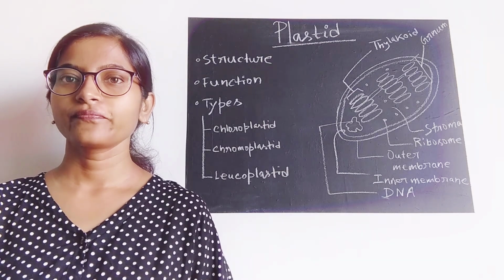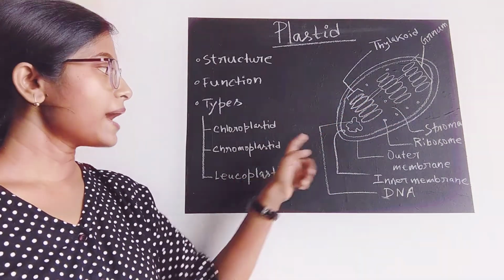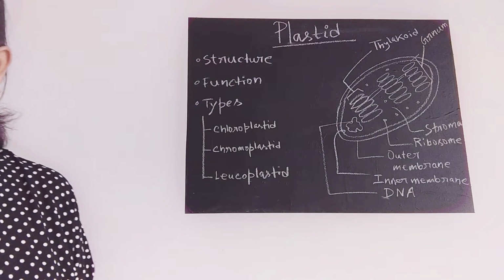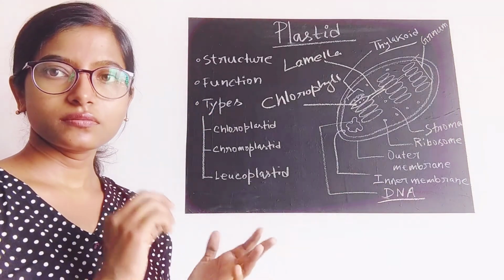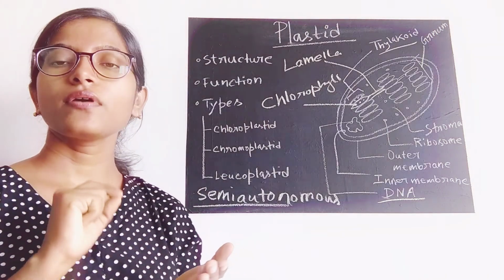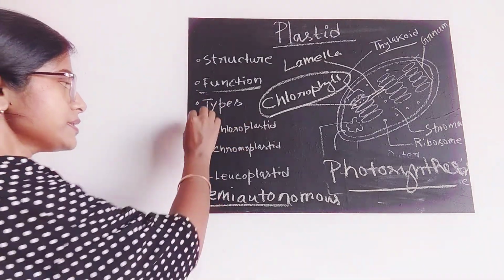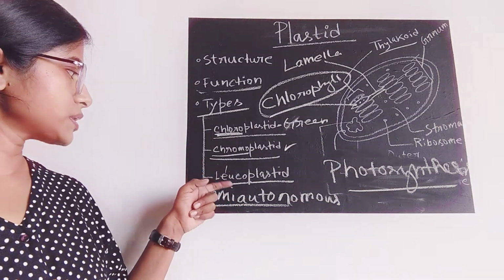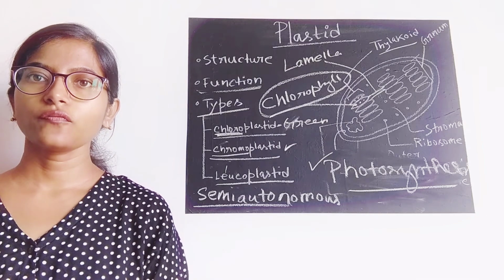Plastid- Structure, Function and Types| Fundamental unit of life|CBSE 9th|ScienceVita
Plastid is an very important organelle for plant cell.

In its structure there is-outer and inner membrane. Within the two membrane a peri plastidial space is present.

Inside the inner membrane there is a gel like matrix is present, called as stroma and stacked spheres, called as granna(plural).

Ganna is composed of Spherical structures called as thylakoids.

Within thylakoids green pigment chlorophyll is present.